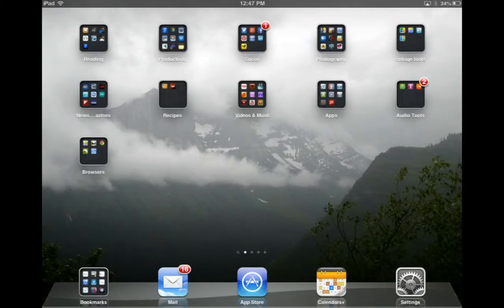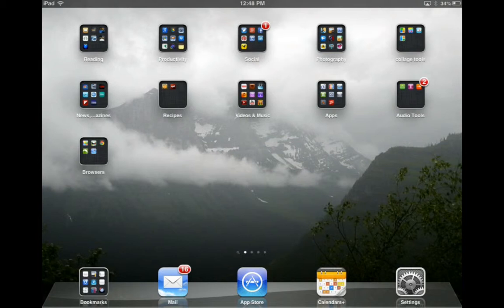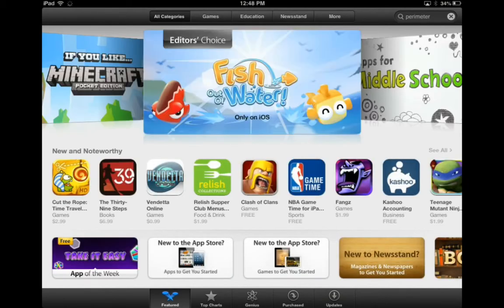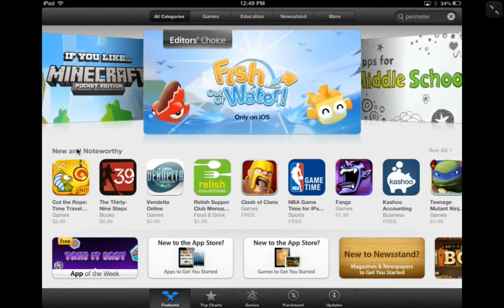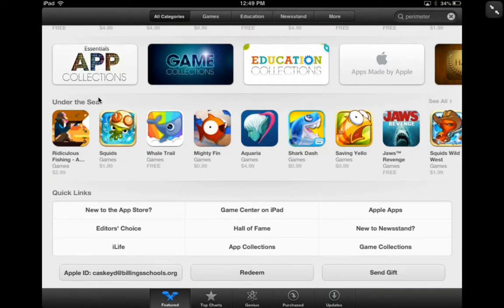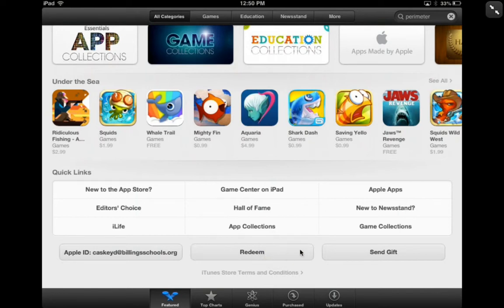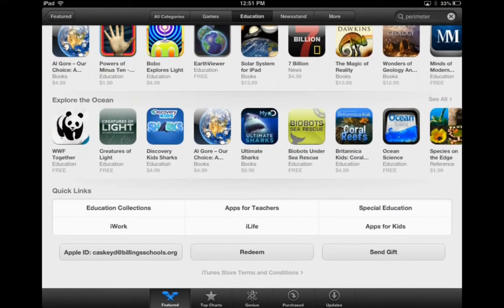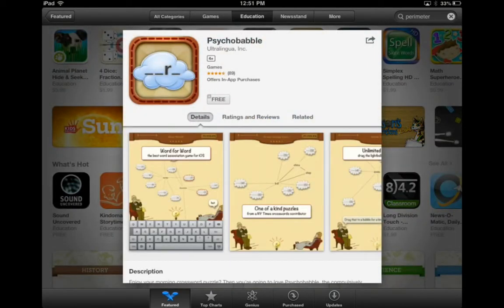Part 1: App Store Exploration - Featured Apps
This tutorial walks you through the Featured area of the App Store